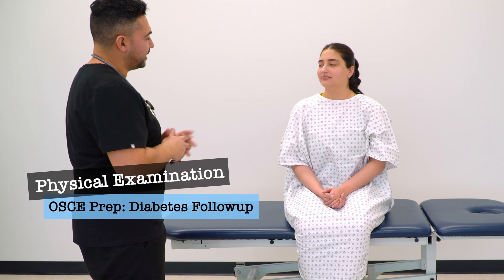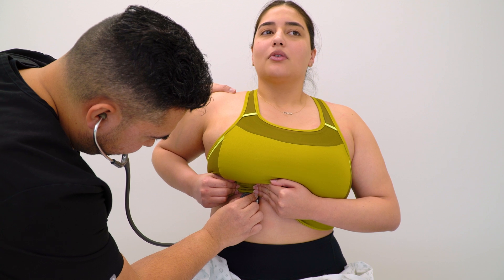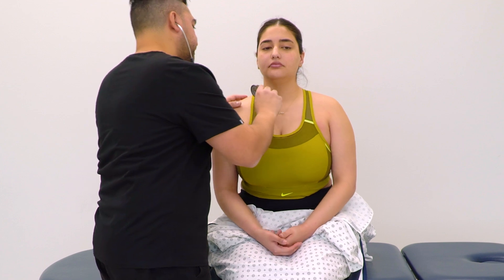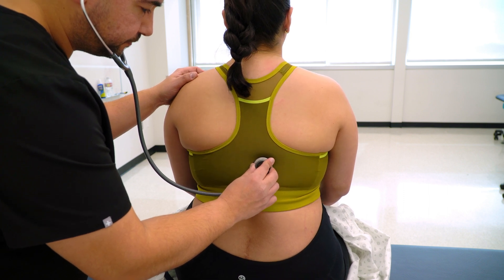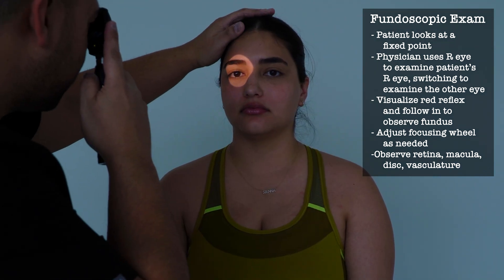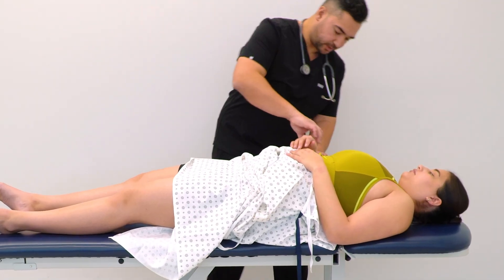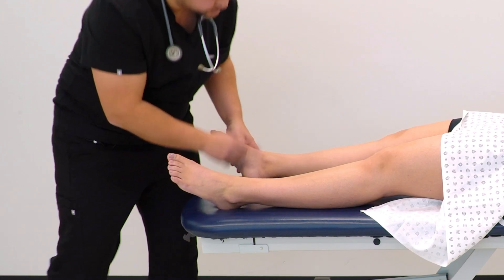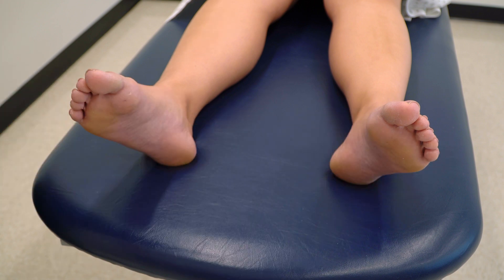PE: Diabetes Followup- OSCE Prep (Fundoscopy, Foot Exam, Ipswich Test, Pulm, Cardiac, Vascular, OSE)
This particular video is intended as a demonstration of a physical examination that may be useful in evaluating a patient during an office visit for a Diabetes followup.

It is not intended as a complete instructional video and should not be considered a source of complete physical examination instruction. It is also intended as a efficient and functional option for use during OSCE settings.

It should be treated as a supplement to independent learning using primary Osteopathic Physical Examination instructional resources. Clinical skills are best learned and developed with support from faculty in the context of a complete Osteopathic Medical School Curriculum.